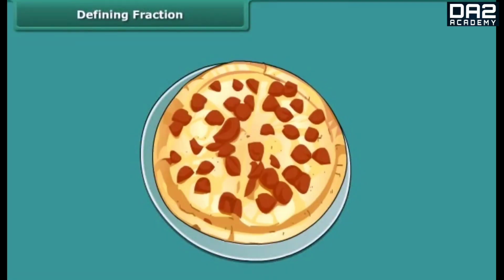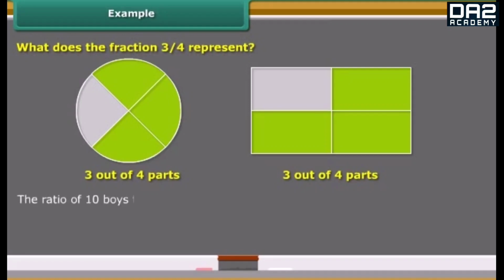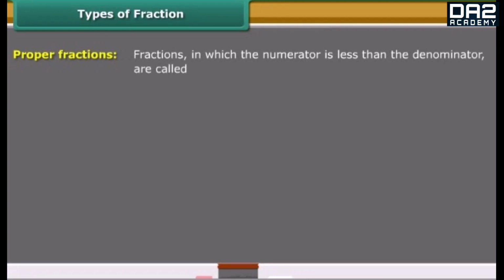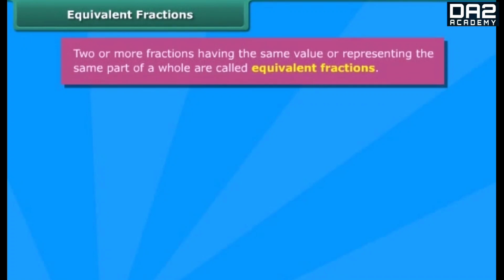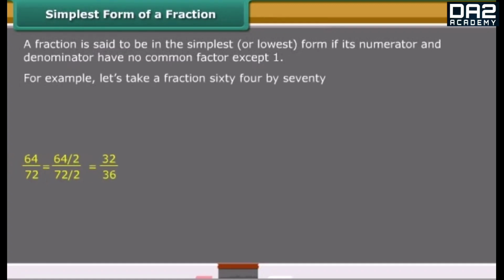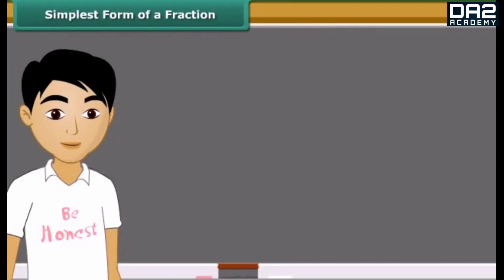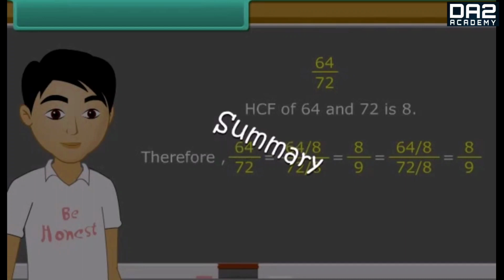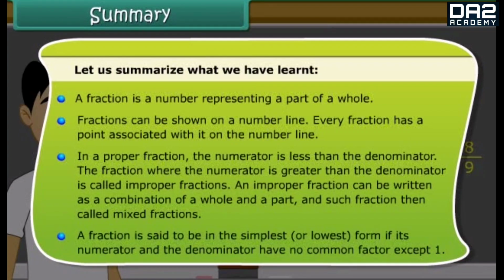Fractions | Maths English for class 6th | da2 academy for Class 6th | da2 for middle stage